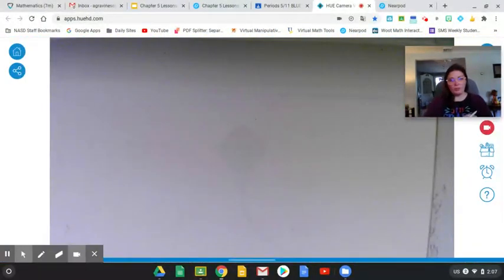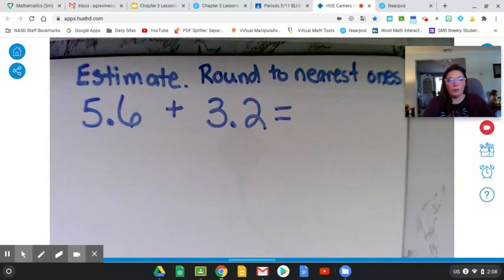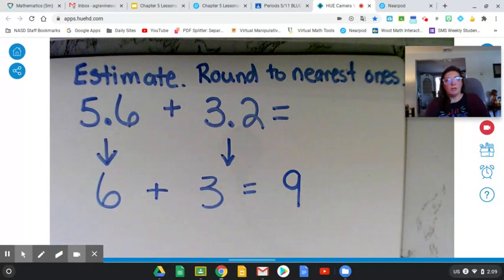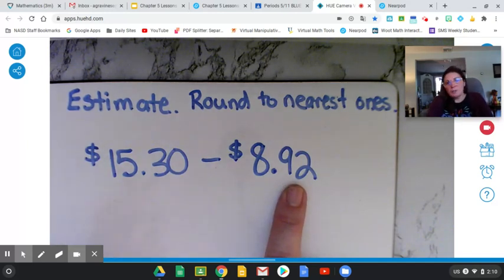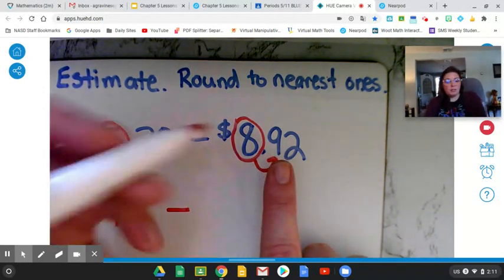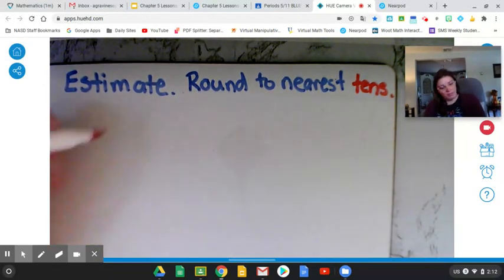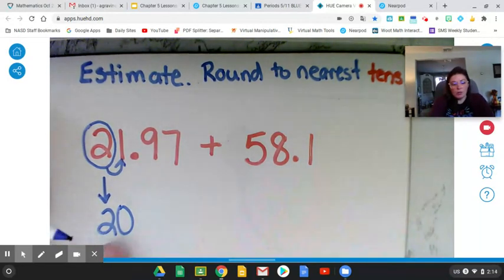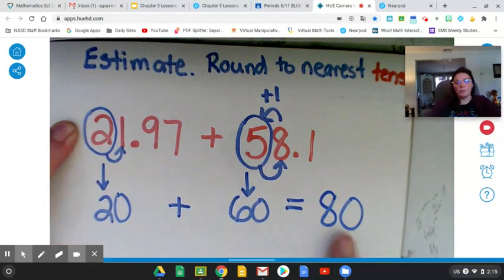Estimating Sums and Differences (with Decimals)